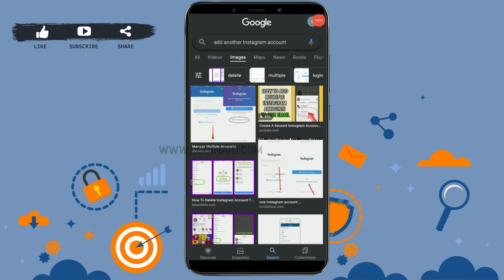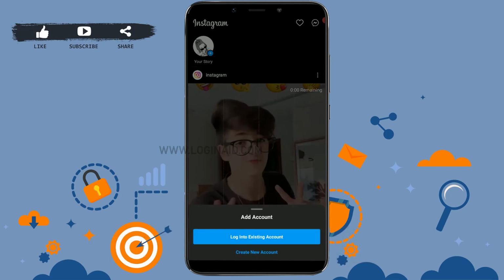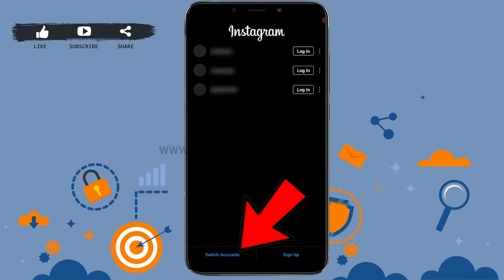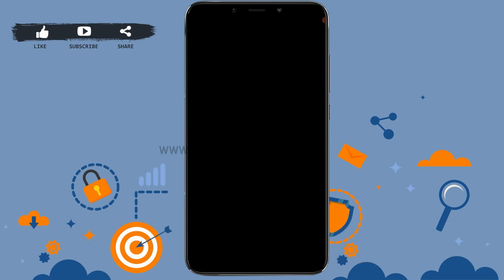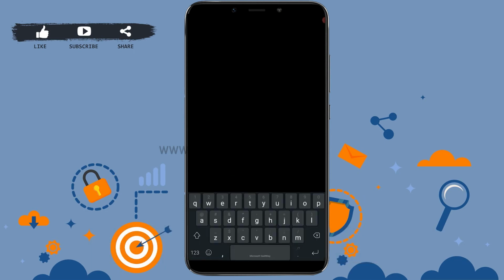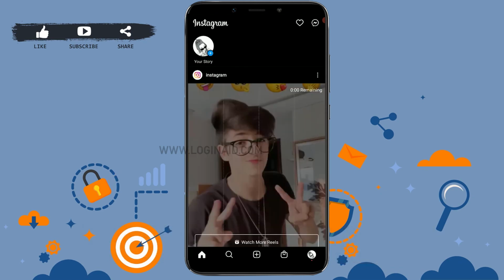How To Add Another Account On Instagram Mobile App 2021 | Add & Use Instagram Multiple Accounts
This tutorial video guides you on how you can add multiple accounts in Instagram with the steps given below:
1. Open Instagram app.
2. Tap on ‘Profile’ icon and hold it for couple of seconds. You will get the pop-out option.
3. To add Instagram account tap on ‘Add Account’.
You will have two option 1. Existing account 2. Create new account.
4. Tap on ‘Existing account’.
You will be able to add another Instagram account.